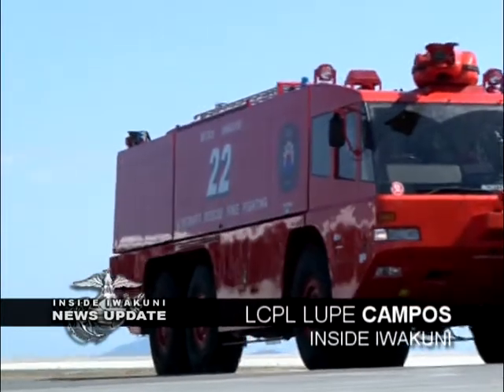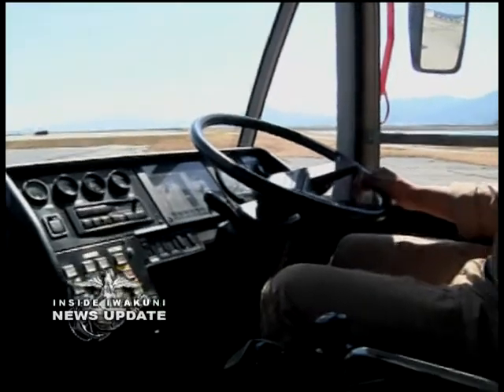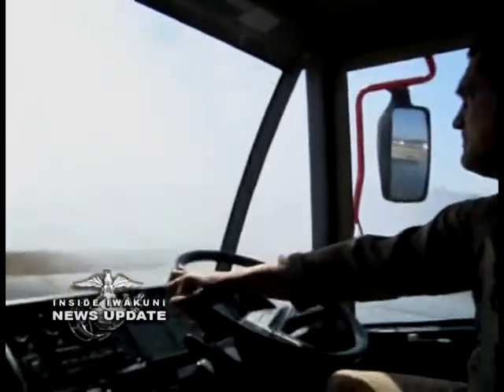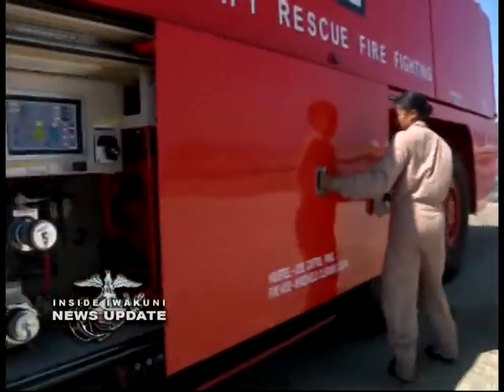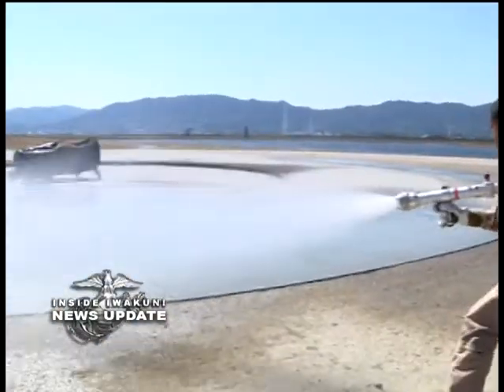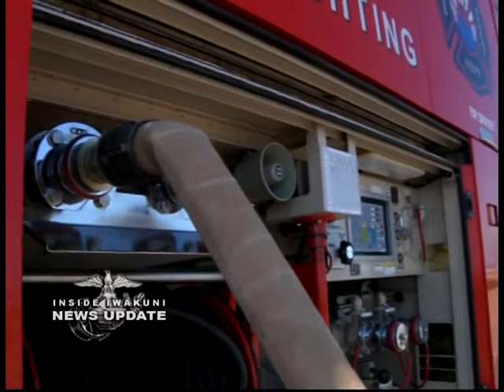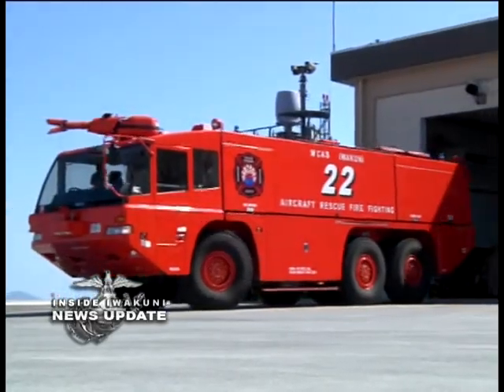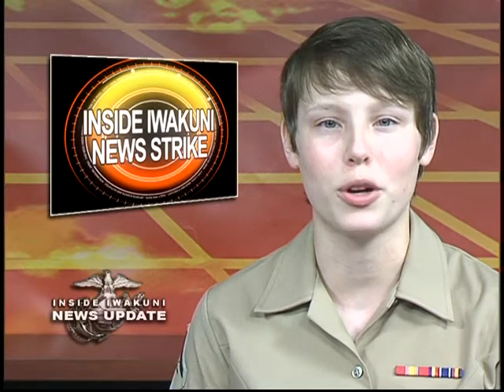News Strike - ARFF Receives New Fire Truck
Marine Corps Air Station Iwakuni's Aircraft Rescue Fire Fighting Station received a new type of fire truck that no other ARFF in the Marine Corps has. Lance Corporal Lupe Campos rode in the Morita to bring you the story.